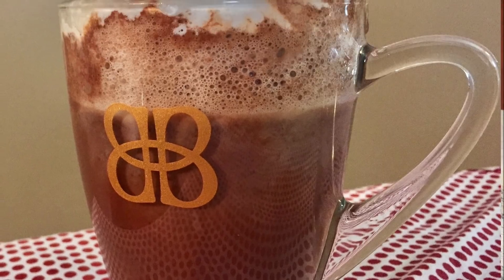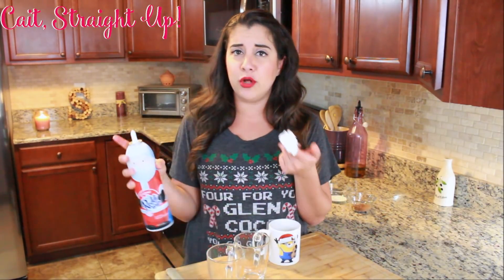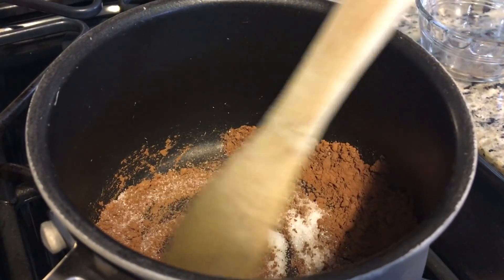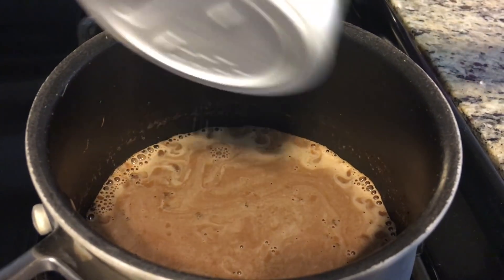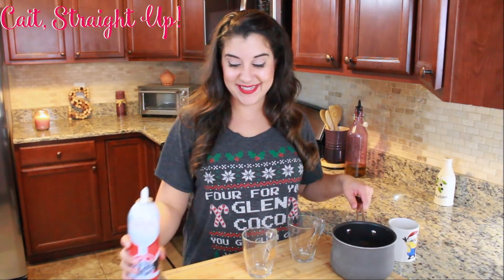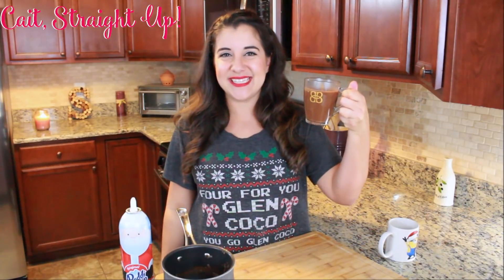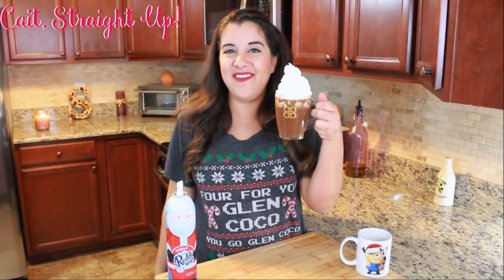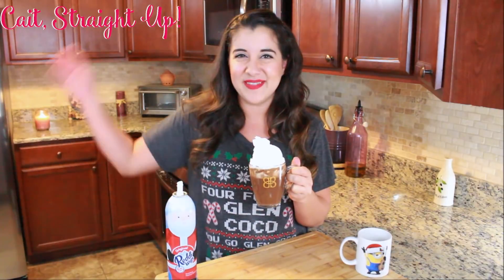Homemade Hot Chocolate Recipe | Cait Straight Up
A simple and delicious homemade hot chocolate recipe that is super tasty! Stay warm this winter with Hot Cocoa and actually know what is in your recipe. Skip the boxed mixes and make hot chocolate for yourself at home!

Cheers!